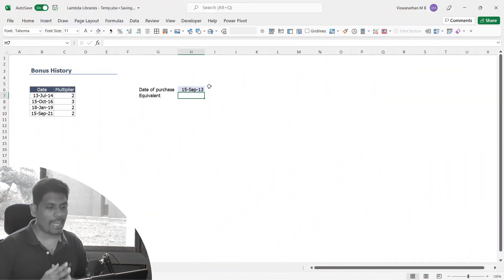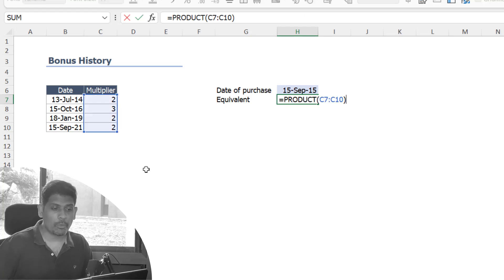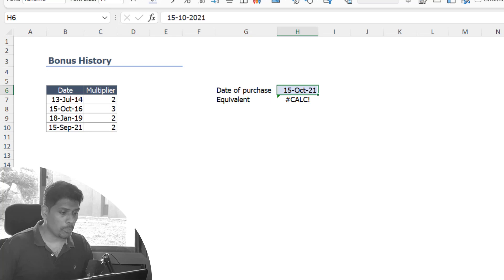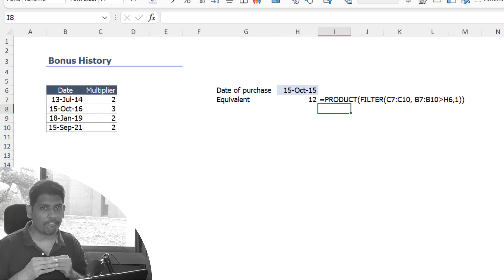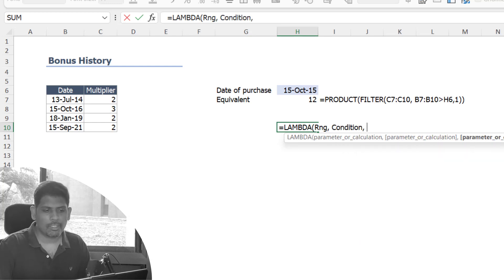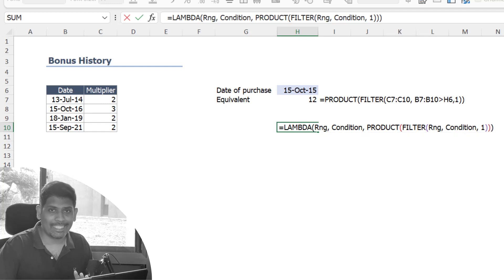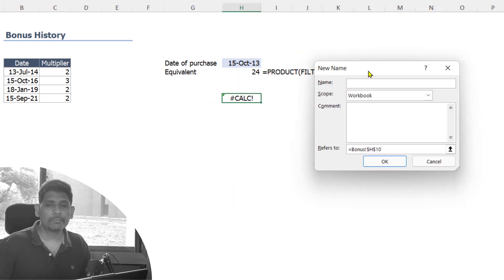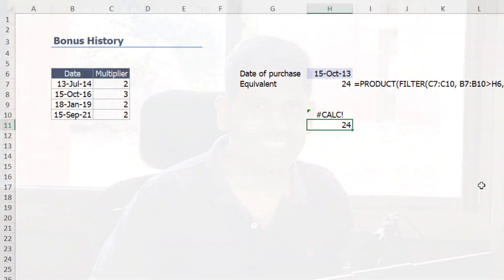Create Lambda function step by step | ProductIF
Learn to create a custom PRODUCTIF function to calculate adjusted share count to factor Bonus or other corporate actions. First learn the use case for a ProductIF function and then learn to create it as stand alone function using Lambda.